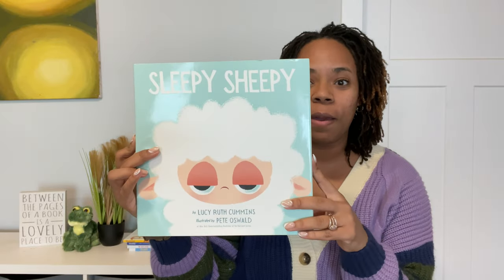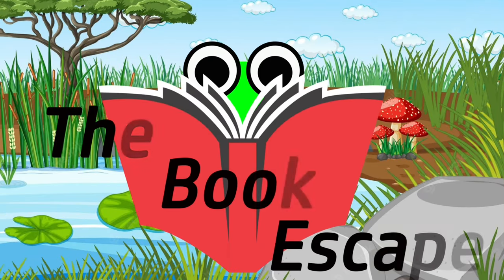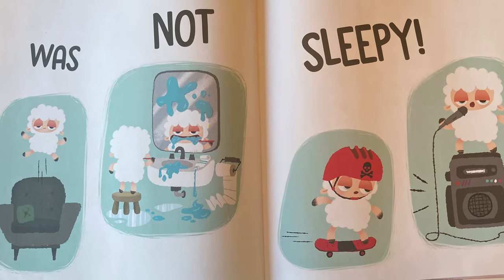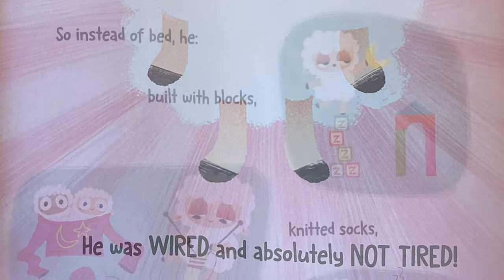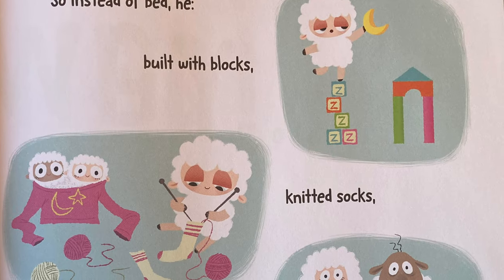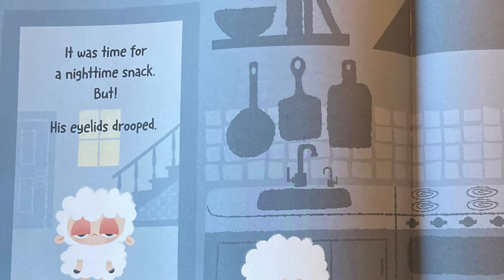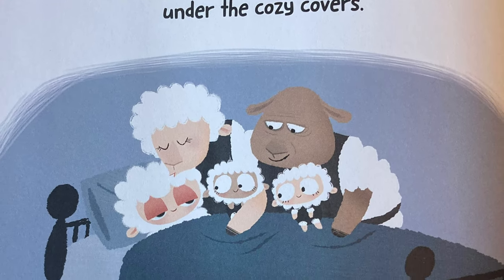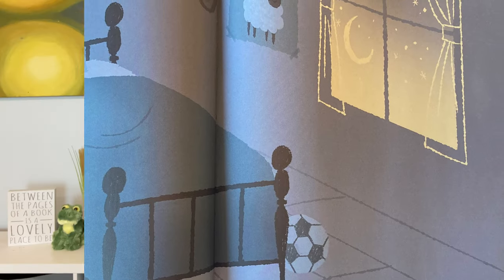Sleepy Sheepy | Kids book read aloud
Sleepy Sheepy  by Lucy Ruth Cummins and Illustrated by Pete Oswald

Welcome to The Book Escape where we enjoy story time together!